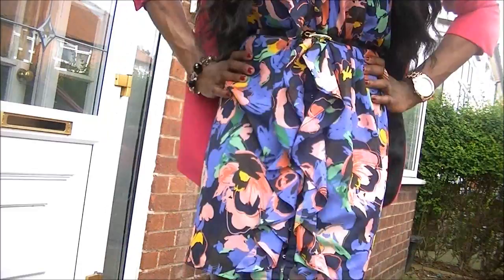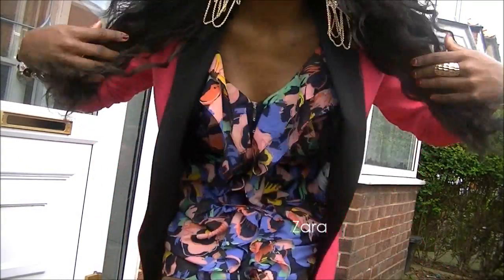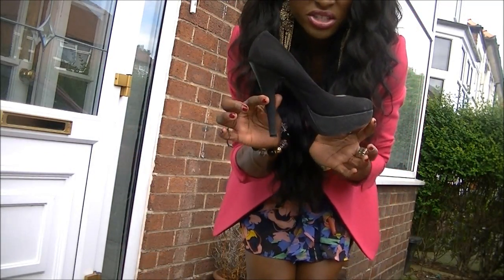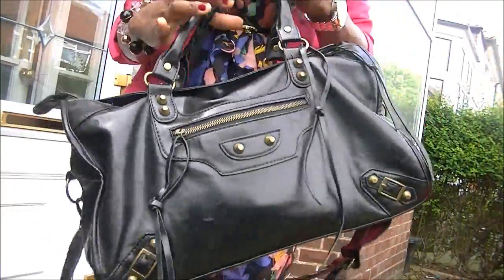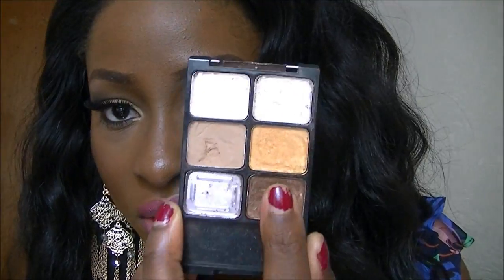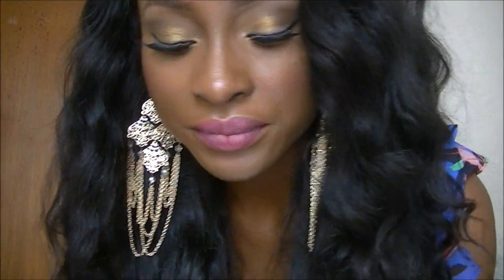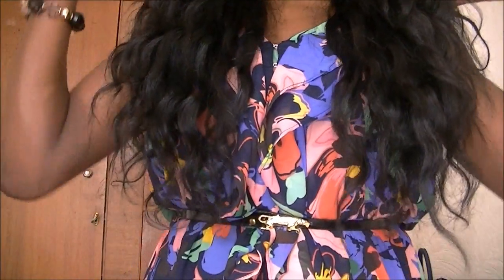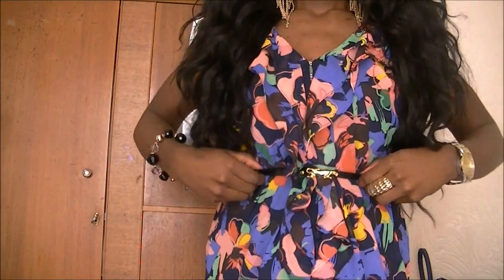OOTD- Pink Excess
***HAIR INFO***
The Virgin Hair Fantasy
Brazilian Body Wave
16", 18" and 22" x2
Braid pattern- spiral cornrow
dyed to jet black from 1b/'#2

Blazer- Zara
Dress- H&M
Shoes- Primark
Jewellery- Primark
Bag- Balenciaga Inspired from Ebay

Eyes- wet n wild Vanity Palette(gold colour)
Lipst Rimmel Indian Pink lip pencil and Pink Excess lipstick